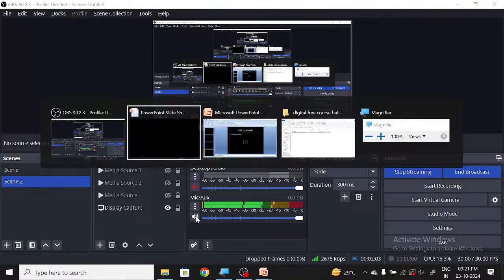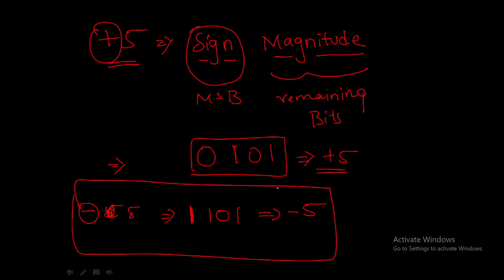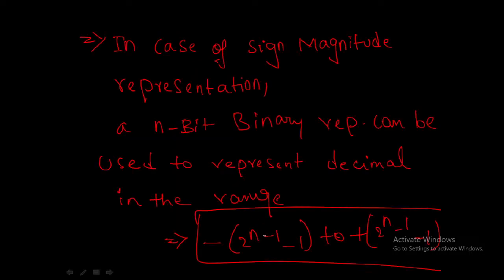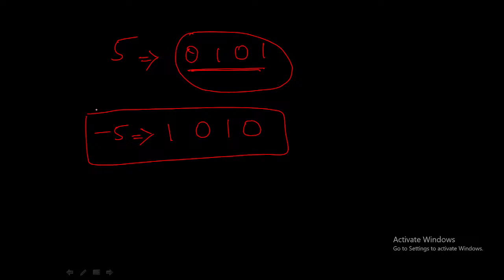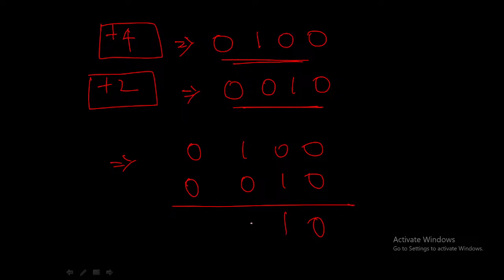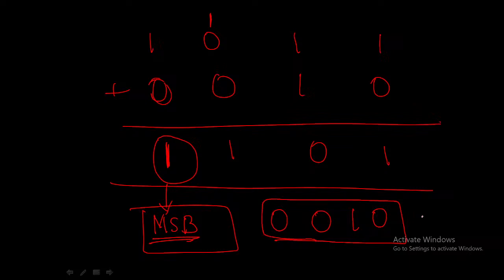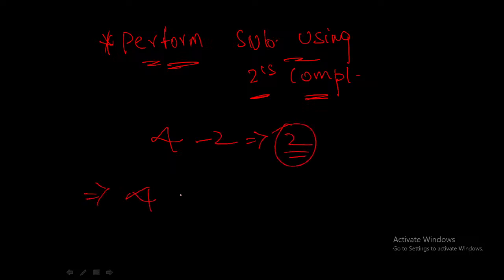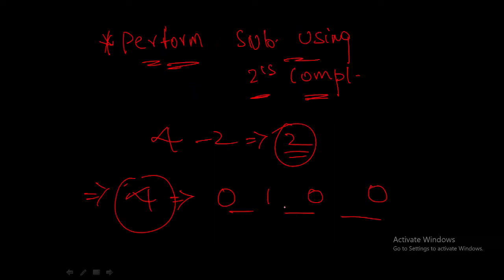Number representation of binary system || Digital full course || All about vlsi